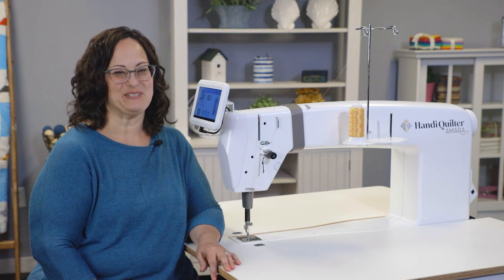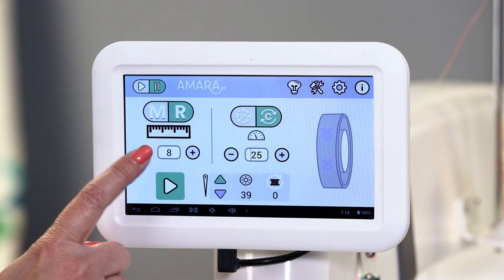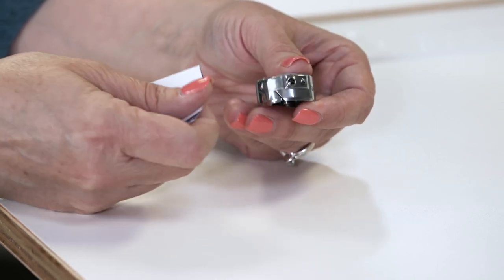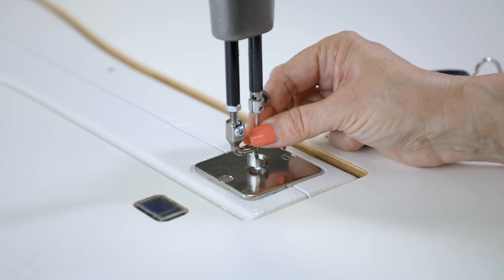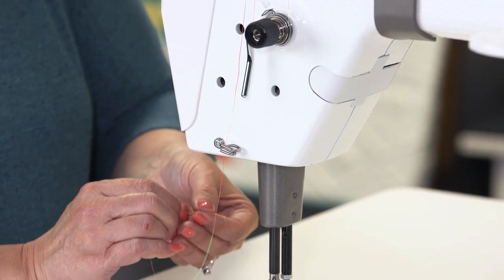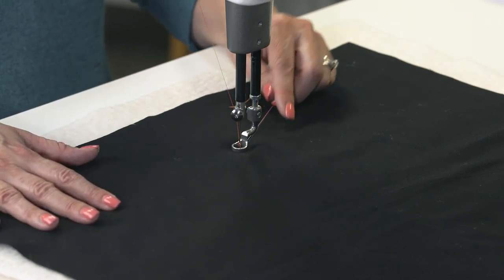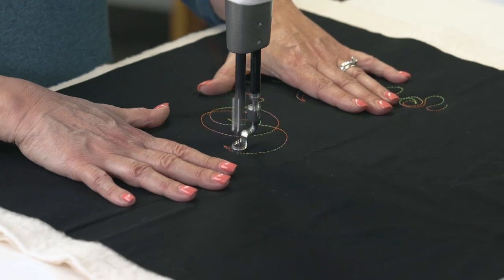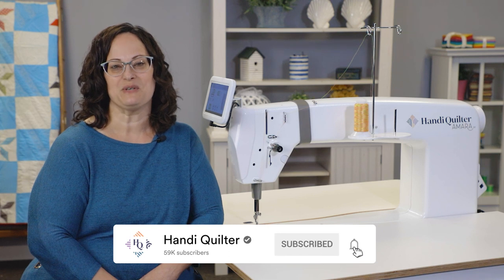Getting Started Guide with the Amara ST with Lift Table!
Get to know the in's and out's of the newest member of the Amara family - the Amara ST – a big machine for small spaces. In this video, we'll cover everything you need to know to get stitching!